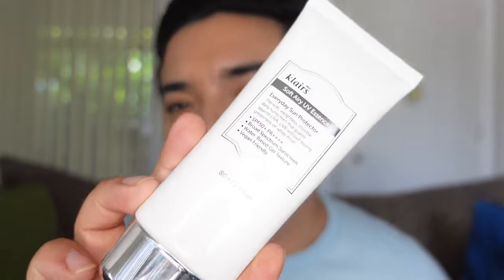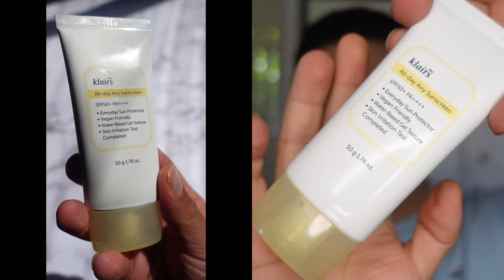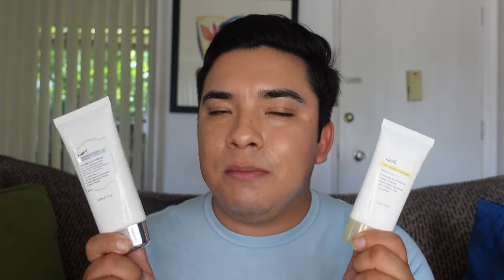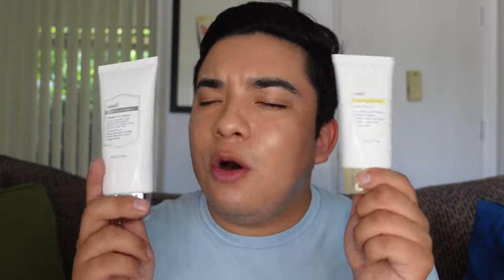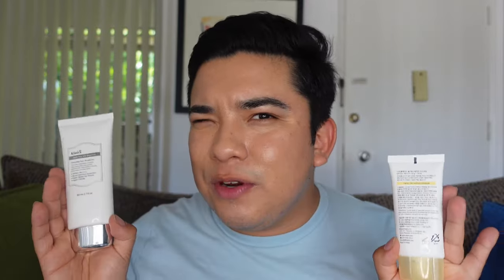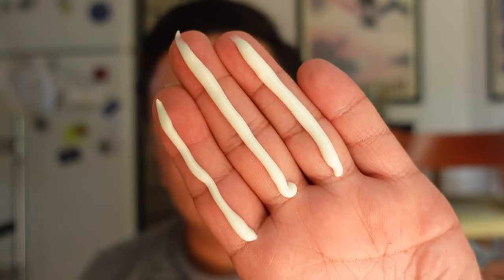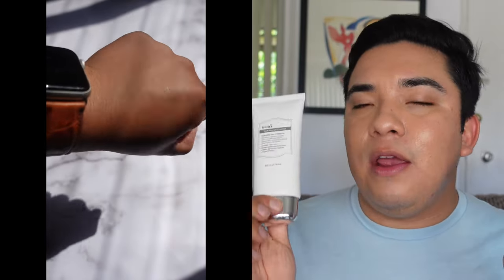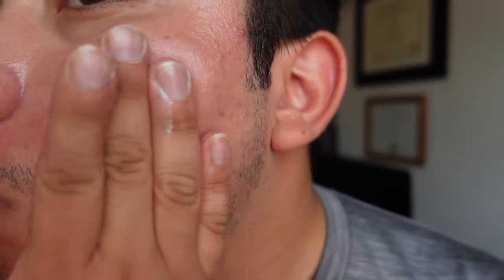Klair's All-Day Airy Sunscreen Review +Wear Test || Mottaskin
Welcome back to another sunscreen review! I really wanted to go in depth with this NEW SUNSCREEN from klair's. I used to LOVE the old airy uv essence sunscreen. but alas it did not meet the spf rating on the label!

Now we have a new sunscreen from klairs that is supposed to be like the old formula, but now has 3 uv filters+ 3 independent lab testings to confirm the spf rating + extra skincare ingredients AND is fragrance & essential oil free... unlike the previous version! wow!

let me know below what you think! and if you'll be picking up this new sunscreen !

stay dewy!

0:00 Intro
02:37 Ingredients Breakdown!
05:28 1st Application
07:13 2nd Reapplication
10:58 Makeup On Top
13:36 Final Thoughts
Products Mentioned

Klairs All Day Airy Sunscreen

CODE: MOTTA20

RAKUTEN extensions
sign up using my link and we both get $25 BUCKS! when you first sign up! win win guys!! this is how i always get a discount and cash back on all my skincare purchases hehe

Honey Extension
Use my link here so that you can get the HONEY extension on your browser to save MONEY on skincare purchases ESPECIALLY if i inspire you! also we both get PAAAIIID if you use my link here :) I USE THIS AND RAKUTEN TOGETHER! so use my links so we both get extra money on both extensions woohoo!!